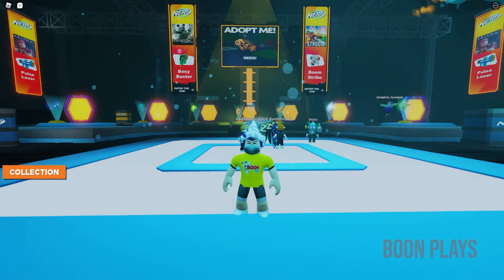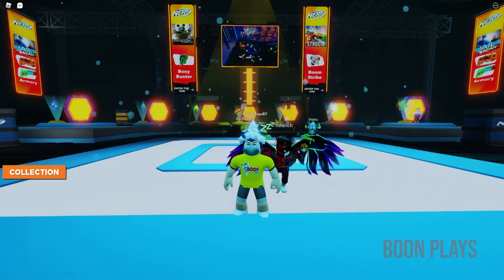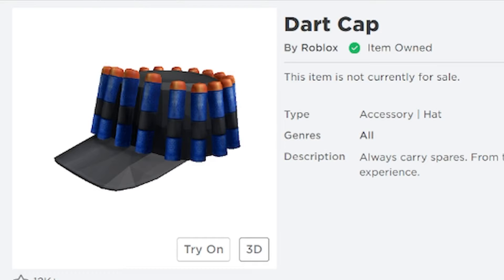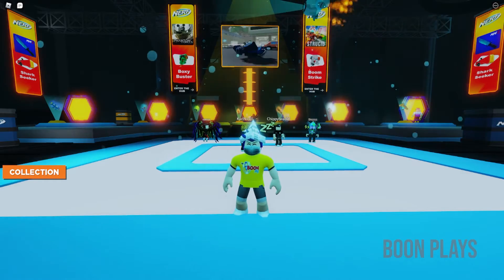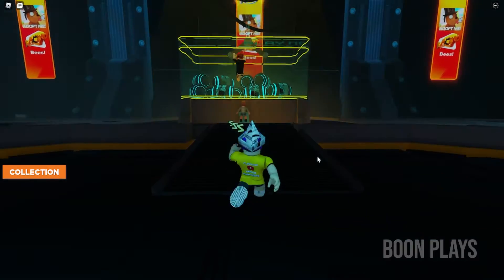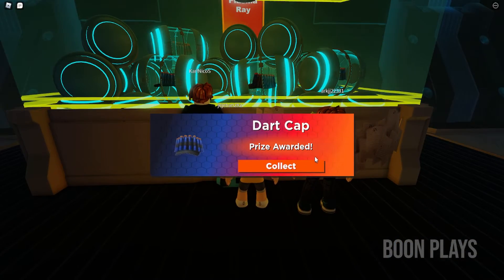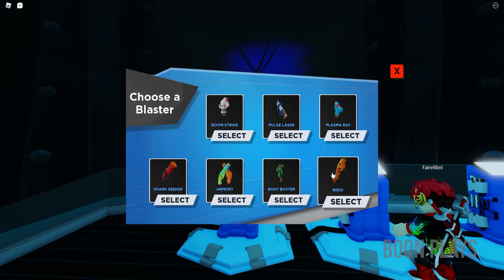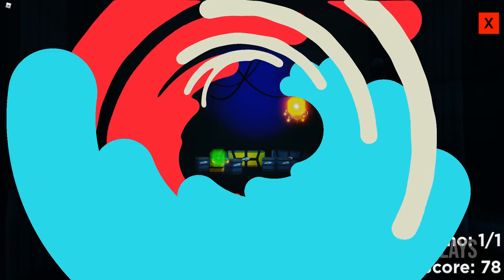HOW TO GET FREE ITEMS! in The Nerf Event in Roblox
#120 | Getting Free Items in The Nerft Event

Boon Plays! - An RGGMGG Channel

Cheers!

Line: @rggmgg

Let's Play!
Roblox: YT_RGGMGG
Steam: Ticksymerps
Battle.net: Ticksymerps#1151